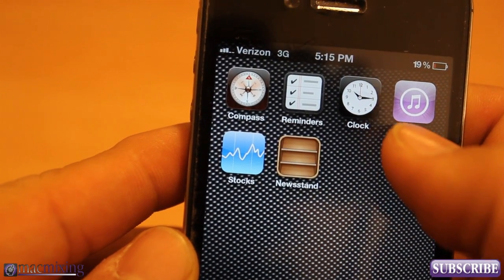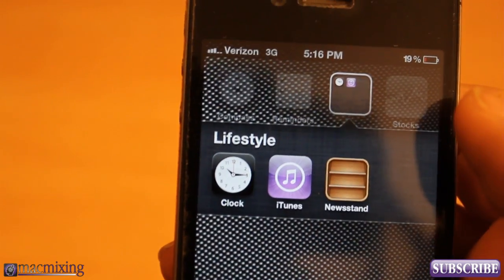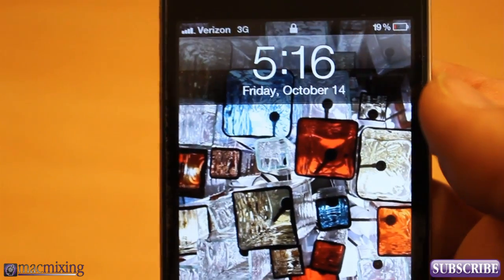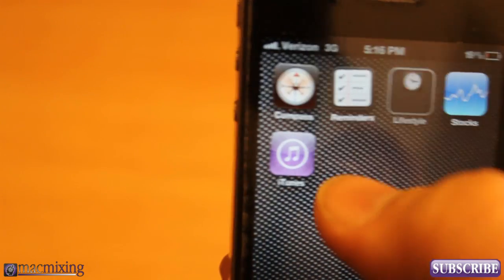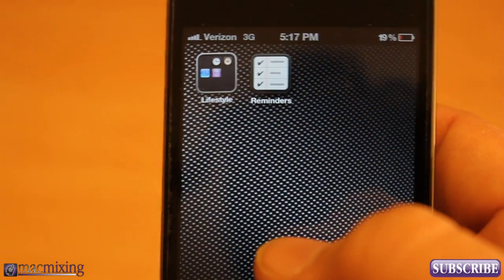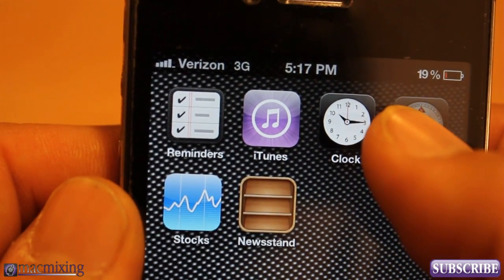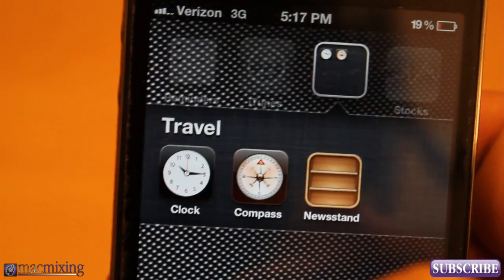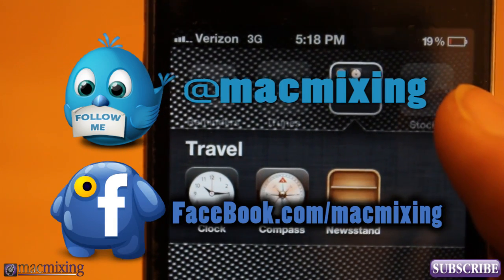iOS 5 - New Features / Tips - Put / Hide the NewsStand App in a Folder - iPhone 4S / 4 / iPad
UPDATE: Since the release of iOS 5.0.1 This has been patched. Sorry guys.

Okay guys I know you've noticed the new NewsStand app right? Well personally I wont ever use it, as I do most of my reading online. Well here is a solution for everyone that doen't want that icon taking up space on your beautiful screen... Hide it away in a folder. I know it sounds easy but Appl must have really wanted to push the promotion on that App because they made it so it cannot be easily dragged into a folder. Well here is the solution! Thanks!